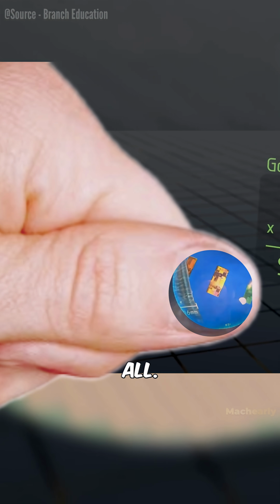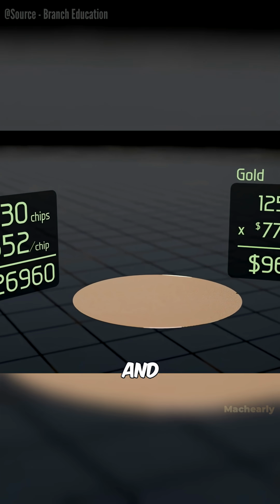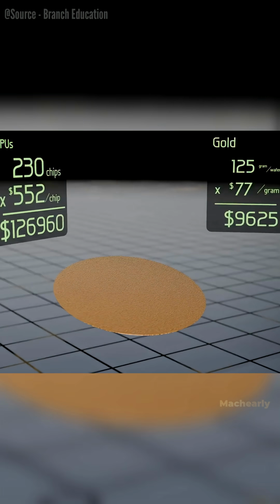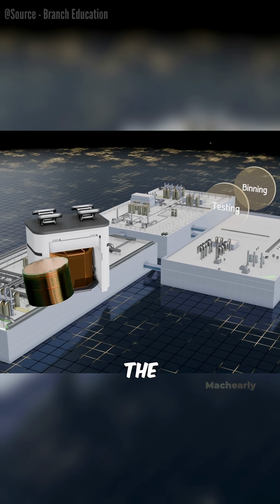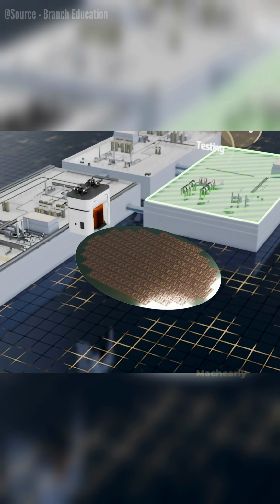From Silicon To CPU 🖥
The content purpose is share the knowledge and information that how things works in real world.